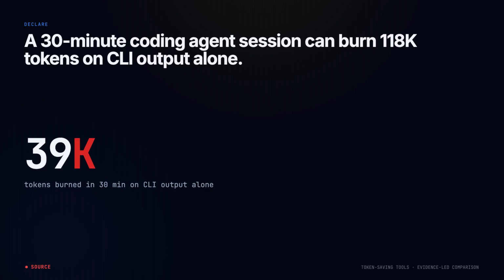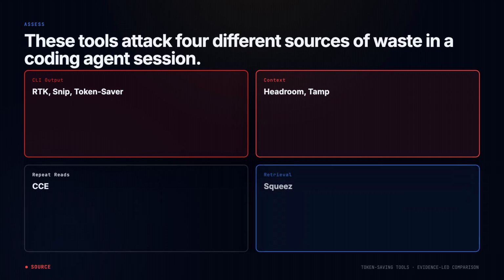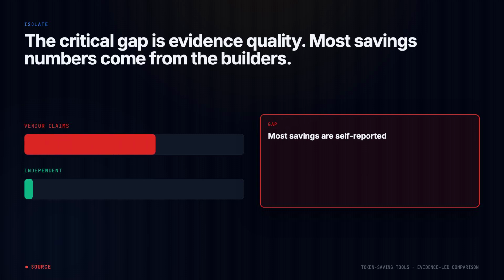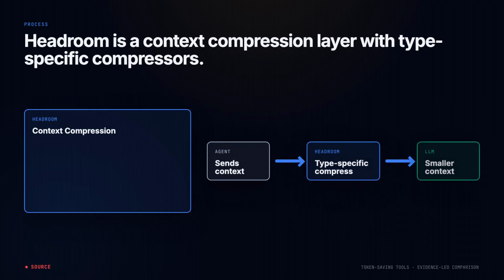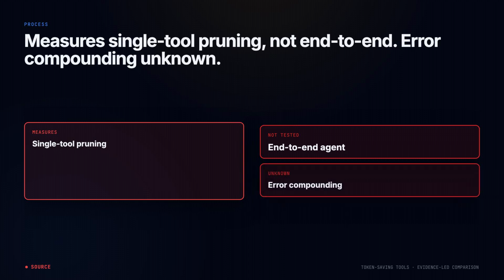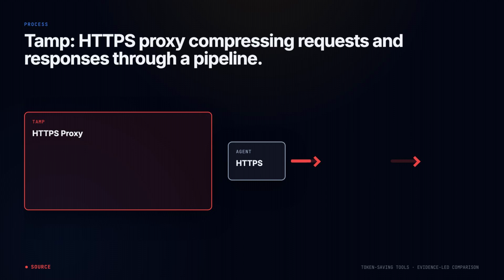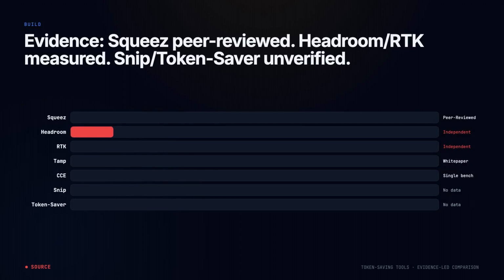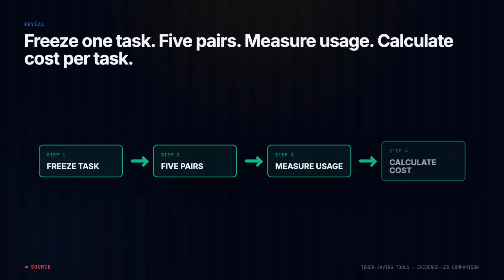Token-Saving Tools for Coding Agents: Which Ones Actually Work?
Seven tools promise 60–90% token savings for coding agents: Headroom, RTK, Squeez, Snip, Token-Saver, Tamp, and Code Context Engine. But most numbers are self-reported by the developers who built them. This evidence-led explainer breaks down four waste layers, compares verified measurements, and reveals which tools genuinely reduce cost without degrading the information your agent needs.

Chapters:

00:00 The token waste problem
00:36 Seven tools, four waste layers
01:28 Why most claims are unreliable
01:47 RTK and CLI compression
02:10 Headroom and context compression
02:34 Squeez and evidence extraction
04:15 The evidence matrix
04:48 The verdict: Measure your own